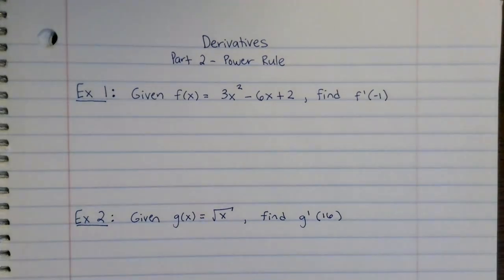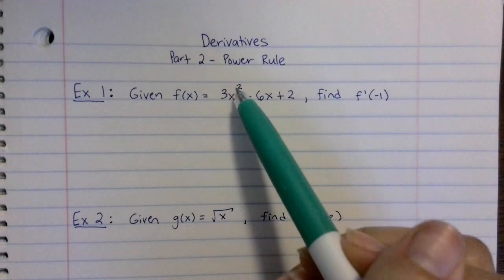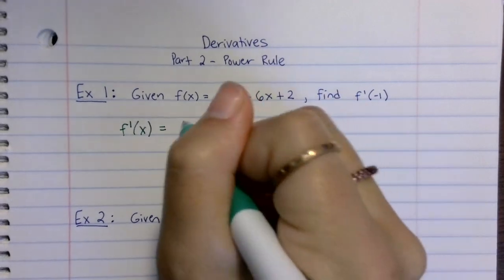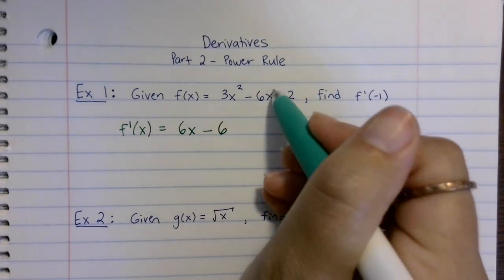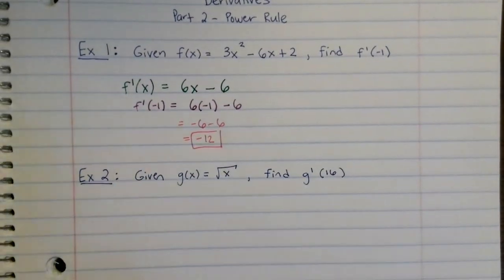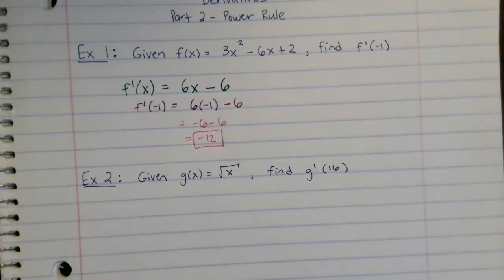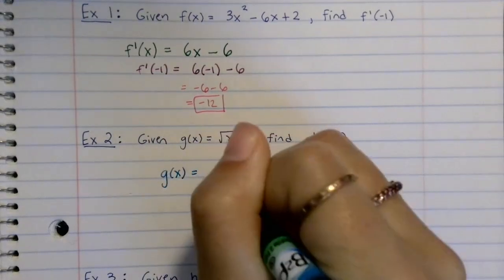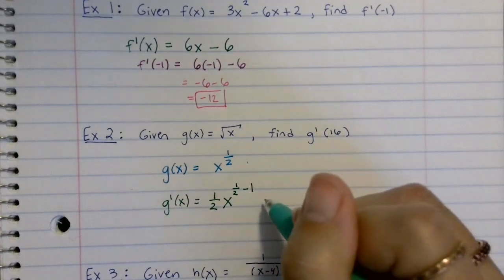Derivatives Part 2 The Power Rule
Learn how to use the Power Rule to evaluate the derivative of three different types of functions in less than 5 minutes! This video is part two of a series on derivatives.